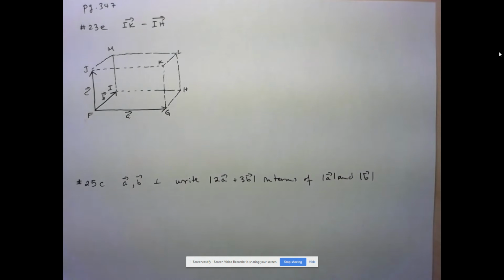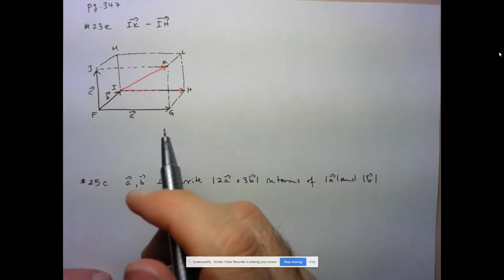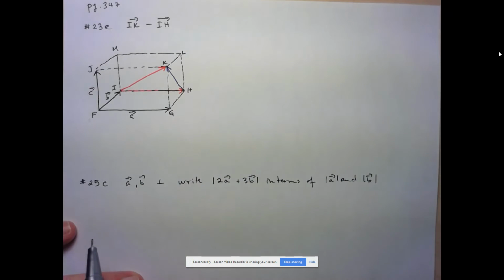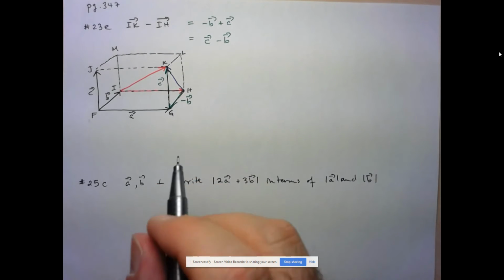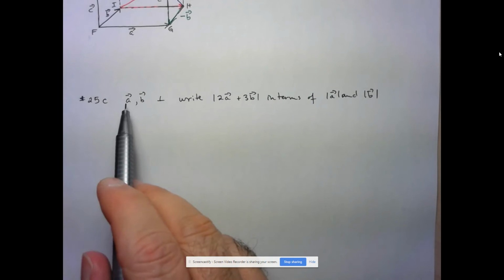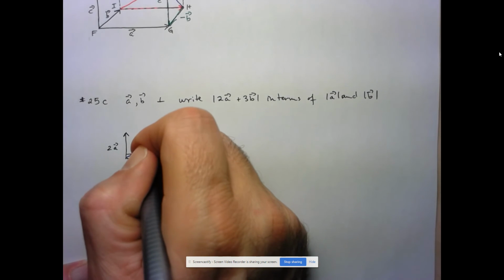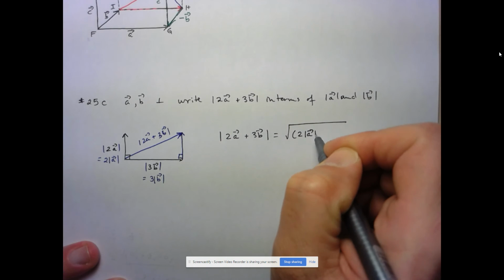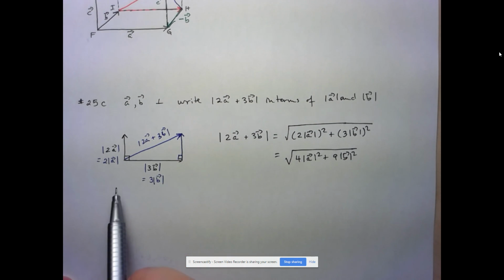MCV4U pg 347 # 23e/25c